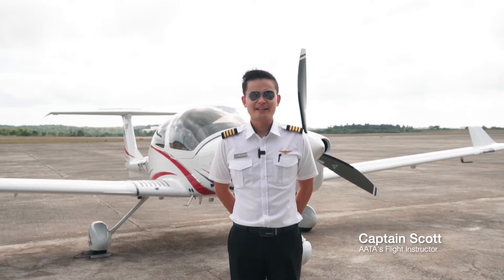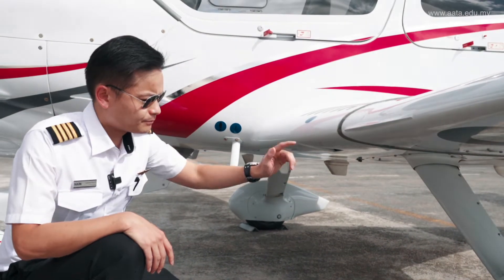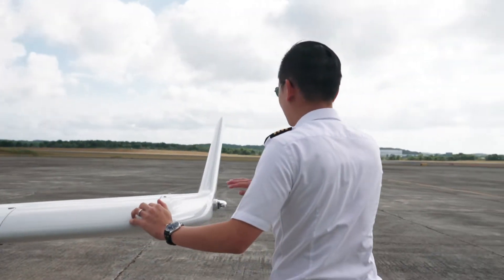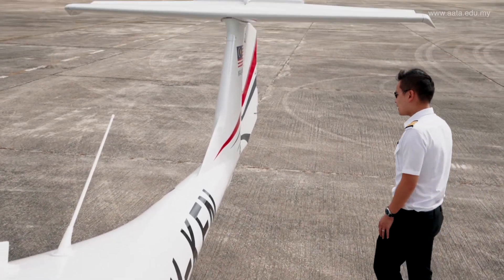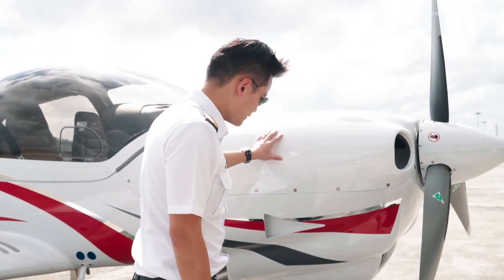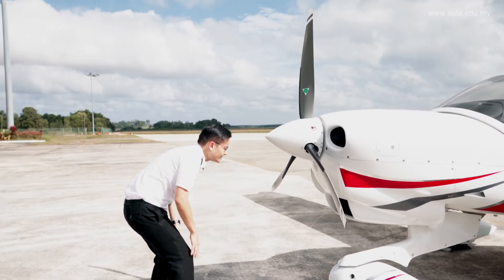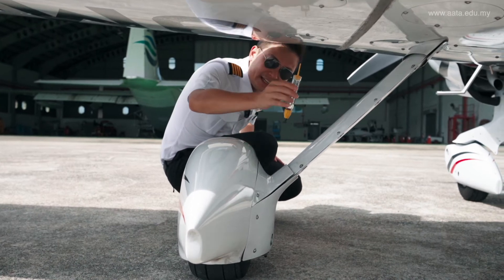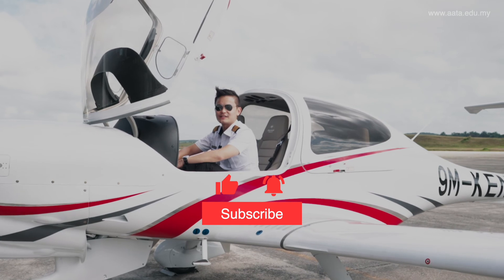DA40 NG Preflight Check | Asia Aeronautical Training Academy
DA40 NG Preflight Check by Captain Scott